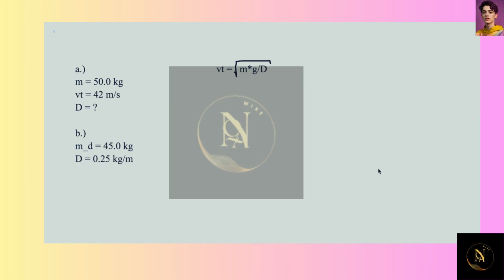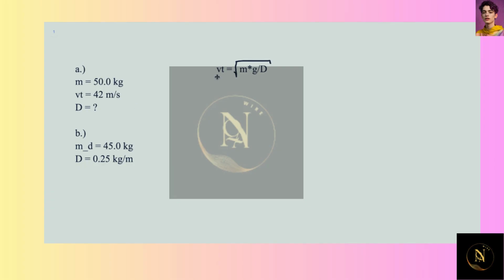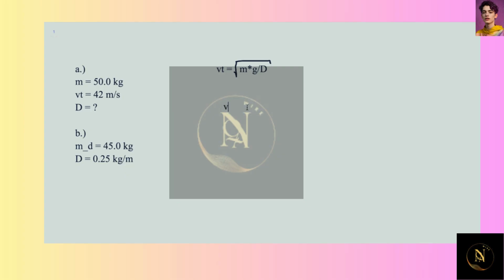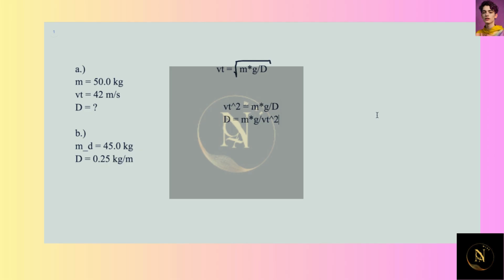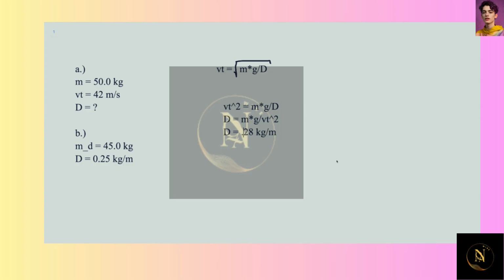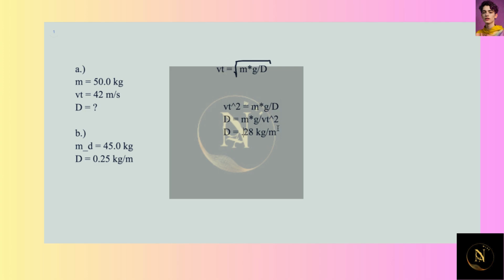In Example 5.18 (Section 5.3), what value of is required to make 42 m/s for the skydiver? (b) If the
In Example 5.18 (Section 5.3), what value of is required to make 42 m/s for the skydiver? (b) If the skydiver's daughter, whose mass is 45 kg, is falling through the air and has the same (0.25 kg/m) as her father, what is the daughter's terminal speed?